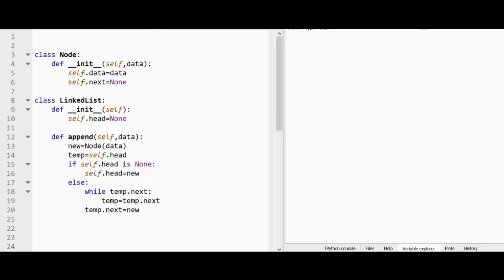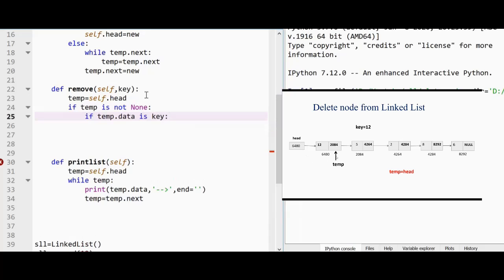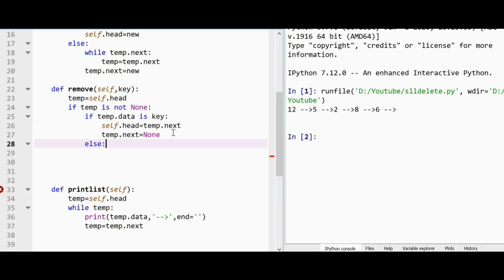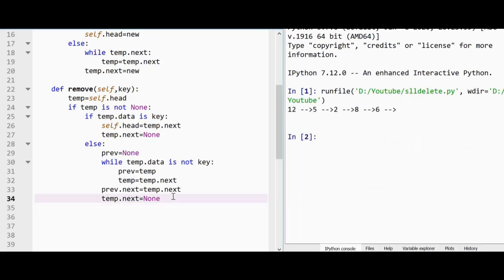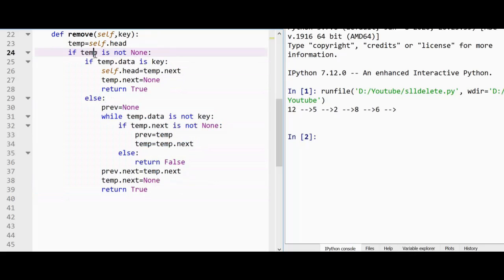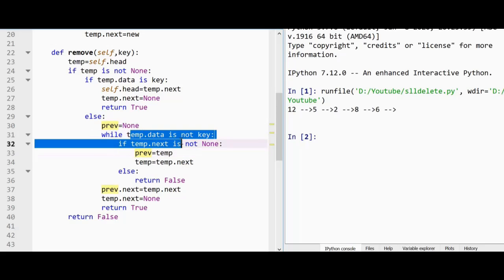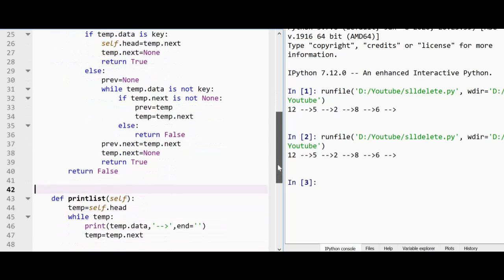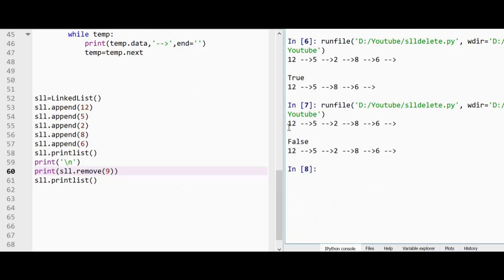Linked List part 6 : Delete a node with given key from Singly Linked List(Implementation in Python)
Python implementation to delete a node with given key from Singly Linked List